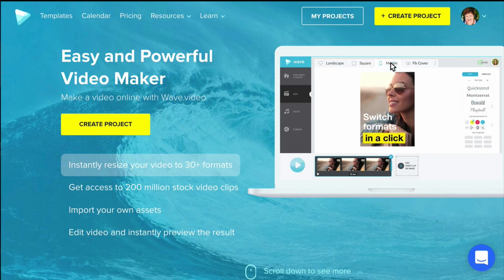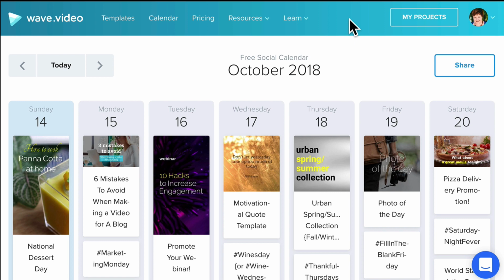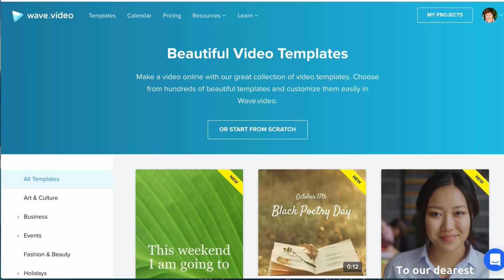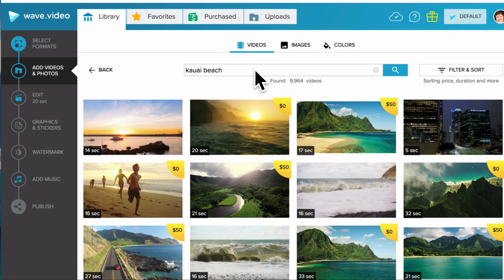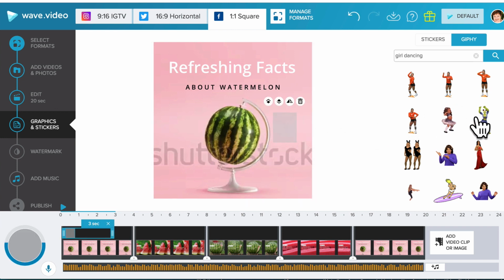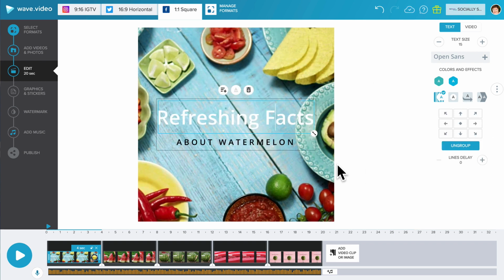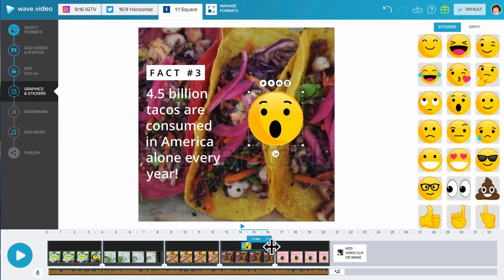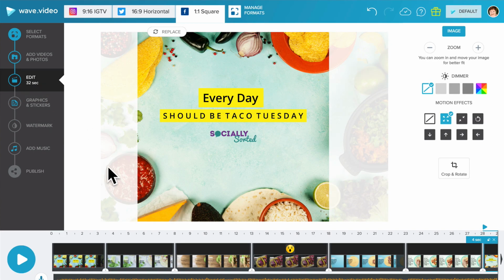Wave.video Review - Easy Online Video Editor for Creating Social Media Videos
Looking for the BEST Online Video Editor for Creating Videos for Social Media? Check out this extensive Wave.video review and Wave.video tutorial.

▶ LINKS ◀

- for tools, tips, offers and training on how to use visual content to get more traffic, shares and sales in your business.

Timelines:

2.05 - Overview of Wave.video templates
3.30 - Overview of Wave.video Calendar
7.00 - Overview of Editing Dashboard and Features
8.00 - Wave.video Formats (sizes)
9.11 - Add Photos & Videos
11.20 - Changing video size
11.50 - Graphics and Stickers
13.15 - Add Music
14.00 - Publish
14.25 - Video Editing Demonstration (How to edit a template in Wave)
17.00 - Adding a Sticker
19.05 - Adding a Call to Action (CTA)

In this video, I take you on a Wave.video walkthrough, showing you the main features of wave and then using them to create a step-by-step custom video using one of the Wave.Video templates. There are loads of options out there for creating social video with video editing tools, but Wave.video makes it super fast and super easy.  Created by the team at Animatron, Wave.video is my go-to online video creation tool. Now you can create marketing videos easily and quickly across all of your social media platforms.

In this tutorial I show you how to use Wave.video to create social video for Facebook, Twitter, LinkedIn, YouTube, and Instagram as well as video ads. In this Wave.video review you’ll see how to simply drag-and-drop video content, add text overlays, stickers, music and transitions to create a uniquely custom video that will stop the scroll and attract engagement.  You’ll be a Wave.video pro in no time at all!

Some of my favorite features of Wave.video are:

► Instantly resize your videos to over 30+ formats (optimized for every social platform) – and it’s all in one-click!
► Access over 200 million stock video clips, many of which are free on the paid plans (or low-cost-per-use).
► Import your own assets like images, videos and audio files.
►Add text to videos with a huge range of fonts to choose from.
►Growing selection of templates to help you create videos quickly and easily.
►Easily edit and preview videos.

Got your attention? Now you can see why I love Wave.video so much!

WAVE PRICING:
Please note that the Wave Pricing inclusions has changed since recording this video - please see current pricing (direct downloads are no longer available on the free plan). The Wave.video Pro Plan currently starts at $39 USD per month (paid annually) and for $49 USD per month (paid annually) you can get the Agency level account where you can create videos for clients with 3rd party resale rights.

CHANNEL DISCLOSURE:  I only recommend tools and services that I use and love in my own business.